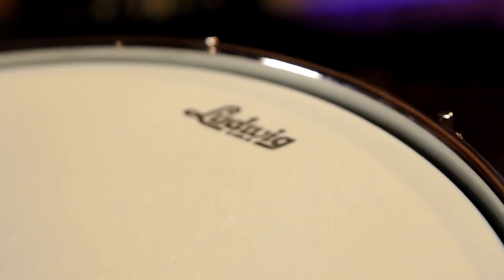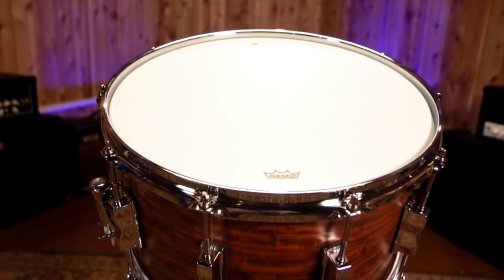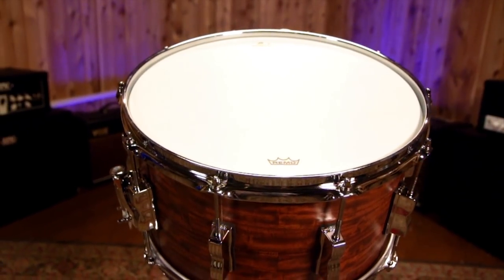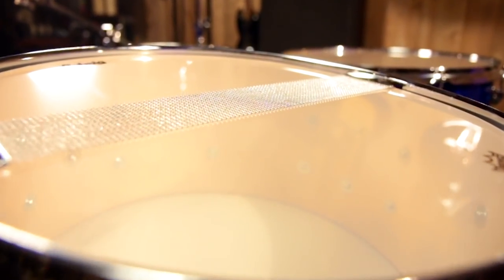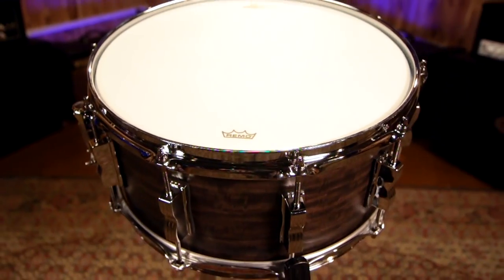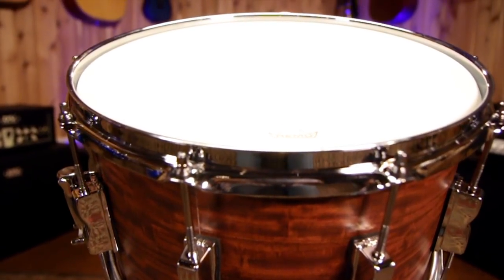Ludwig Standard Maple Series Snare Drum